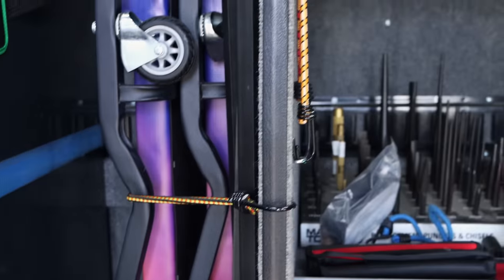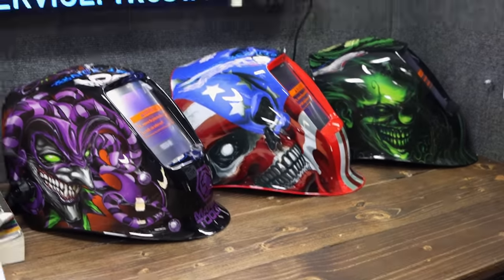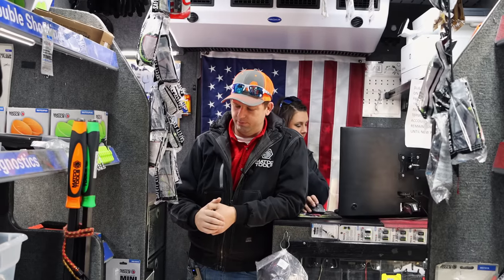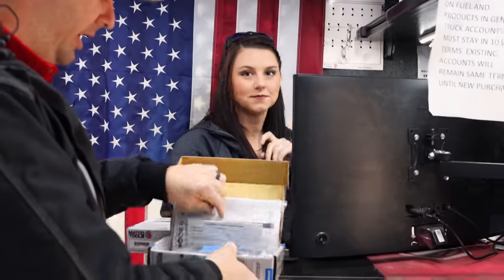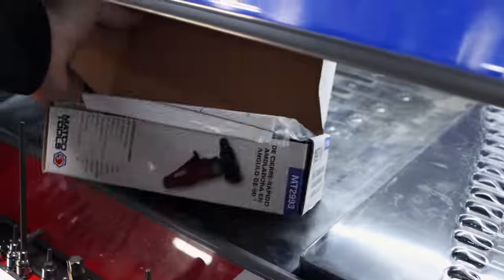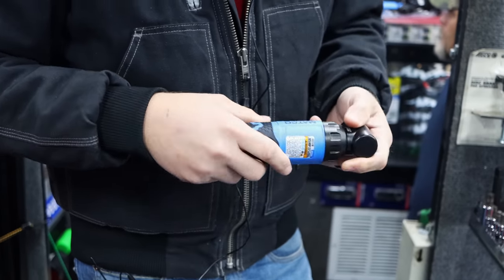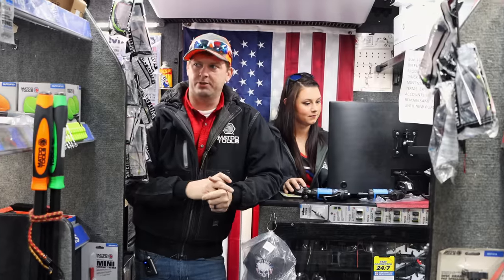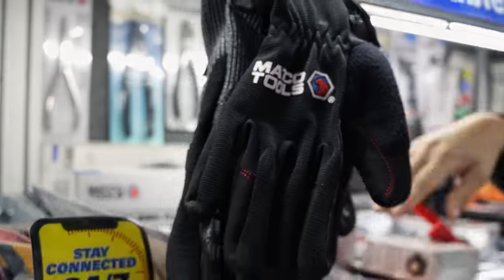Matco Tools: New Blue Grinders and Cool Welding Helmets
Matco Michael is back with his Matco Tool Truck packed to the gills! This is one loaded down tool truck! This week he shows off the New Blue Matco grinders and also some pretty sharp welding helmets! Kick off your Saturday morning with another awesome Matco tool truck video!

Koon Trucking
200 Davidson Dr.